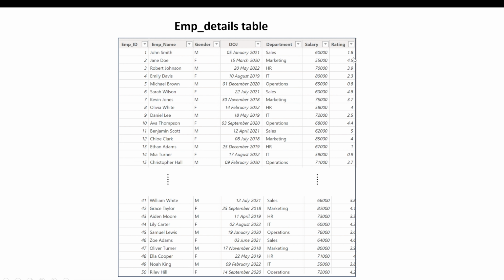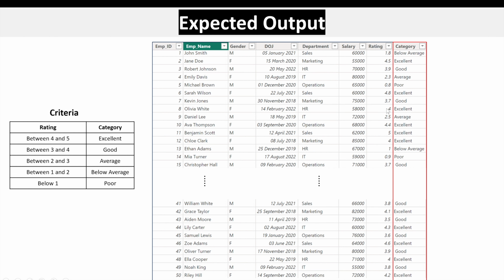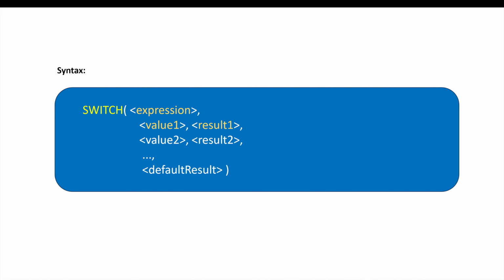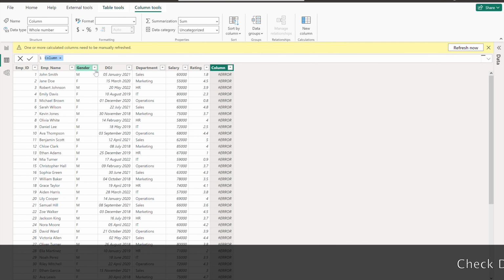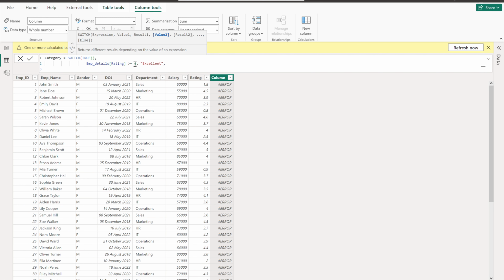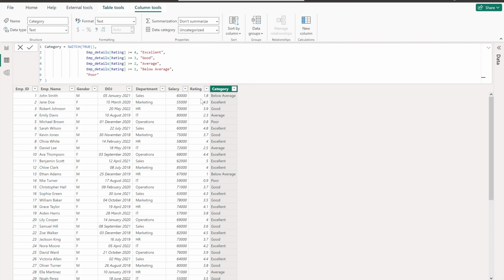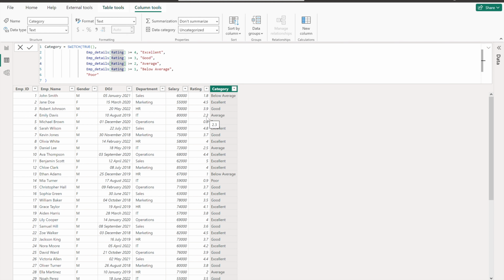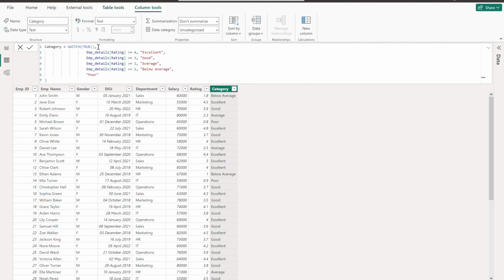DAX Made Easy: Let's understand SWITCH Function with Example in Power BI | Must Watch for Beginners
🚀 Welcome to the world of Power BI! In this beginner-friendly episode of our "DAX Made Easy" series, we're diving into the powerful SWITCH function. 📊✨

The SWITCH function is essential in Power BI and DAX for streamlined conditional logic. It provides a clear and concise syntax for handling multiple conditions, making DAX formulas more readable and maintainable. With SWITCH, you can efficiently categorize data, create dynamic result sets, and avoid the pitfalls of nested IF statements. Its importance lies in simplifying complex logic, improving code expressiveness, and ensuring consistent and reliable data analysis.

👉 What You'll Learn:

➡ Understand the basics of the SWITCH function in Power BI.
➡ Explore practical examples to grasp the concept with ease.
➡ Step-by-step walkthrough for applying SWITCH to your own datasets.

👥 Perfect for Beginners and Refreshers:
Whether you're just starting your Power BI journey or looking to refresh your DAX skills, this video is tailored just for you. No jargon, no confusion—just straightforward explanations with real-world examples.

🔍 What's Covered:

➡ Syntax and structure of the SWITCH function.
➡ How to use SWITCH to rank your data effectively.

🔄 Ideal for Refreshing DAX Knowledge:
Even if you're an experienced Power BI user, this video serves as an excellent refresher for your DAX function knowledge. Dive back in and polish those essential skills!

🚀 Why Watch?
Mastering SWITCH is a game-changer for data analysts, and we've made sure this tutorial is your key to unlocking its potential. By the end, you'll feel confident using SWITCH in your own Power BI projects.

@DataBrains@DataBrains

🌟 Ready to dive in? Click play now and let's demystify the SWITCH function together! 🌐✨

How to use SWITCH in Power BI for beginners
SWITCH function explained in simple terms
Power BI SWITCH tutorial for beginners
Understanding DAX SWITCH step by step
Easy guide to SWITCH in Power BI
SWITCH function examples for beginners
Power BI data ranking with SWITCH made easy
Simple explanation of SWITCH in Power BI
Beginner's guide to multiple IFS in Power BI
SWITCH function practical examples for beginners
Getting started with SWITCH in Power BI
SWITCH function demystified for beginners
Power BI data analysis with SWITCH for newcomers
Easy steps to rank data using SWITCH in Power BI
SWITCH explained for Power BI beginners
Multiple IFS in Power BI made simple with SWITCH
Beginner-friendly tutorial on SWITCH in Power BI
How to use SWITCH in Power BI without complications
SWITCH function basics for Power BI beginners
Simplified guide to mastering SWITCH in Power BI